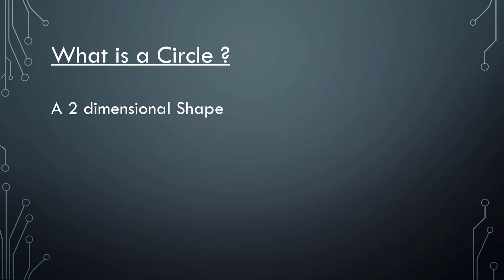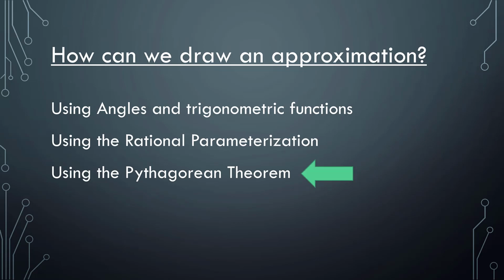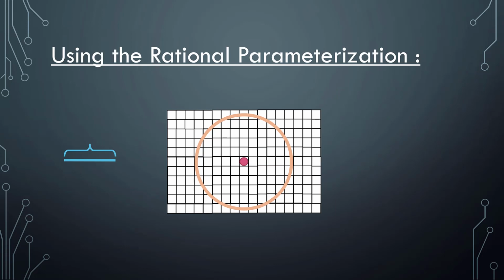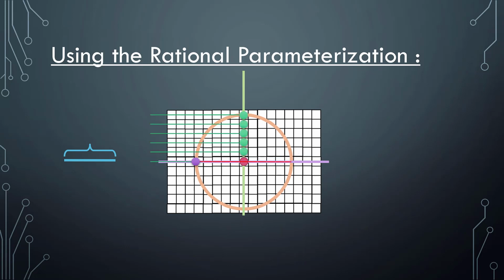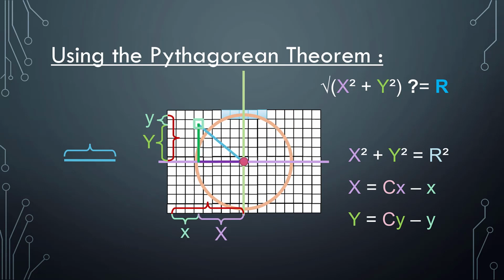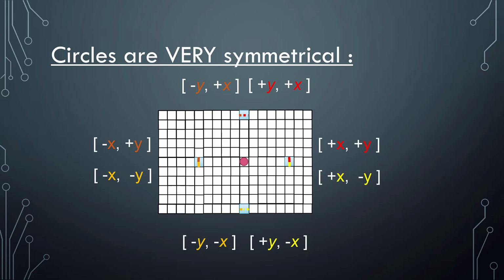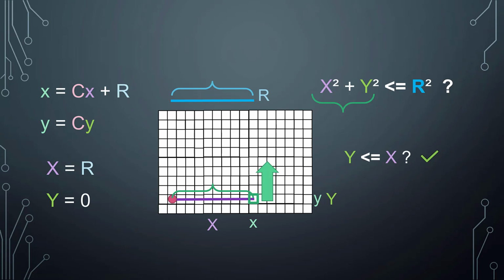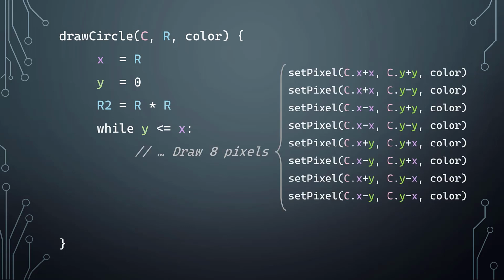Drawing Circles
This video covers multiple approaches of rasterizing circles to a bitmap/frame-buffer:
1. Angles and trigonometric functions
2. Rational Parameterization
3. Pythagorean Theorem
It starts with naïve approaches and end with a more efficient ways that is still very simple to understand (based on the Mid-Point Algorithm).